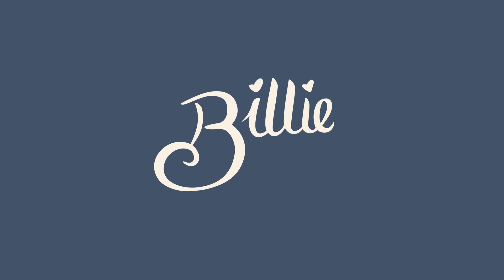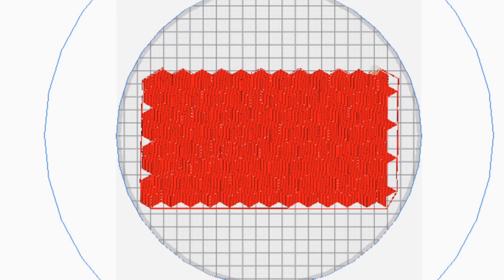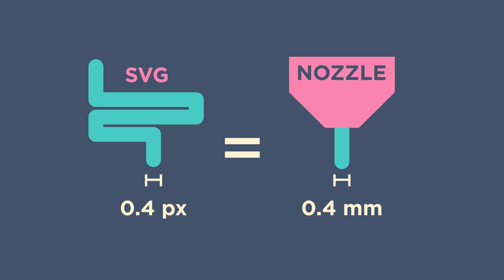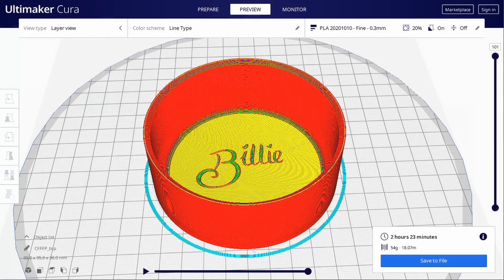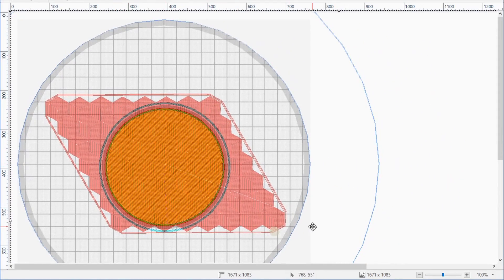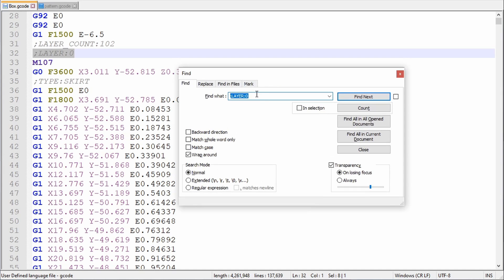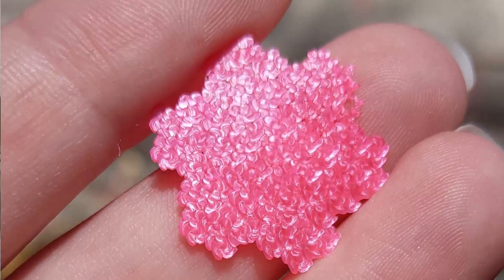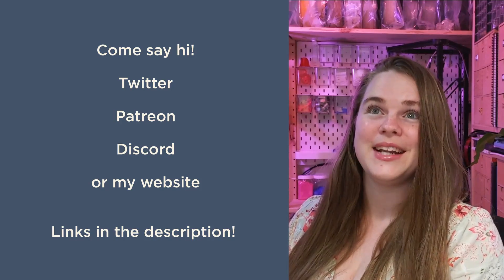DIY 3D printed custom toolpath patterns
And if you have any questions, or you just want to hang out, you can find me here: